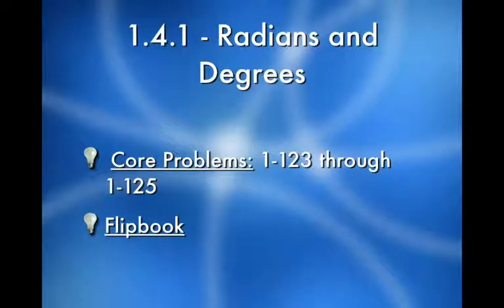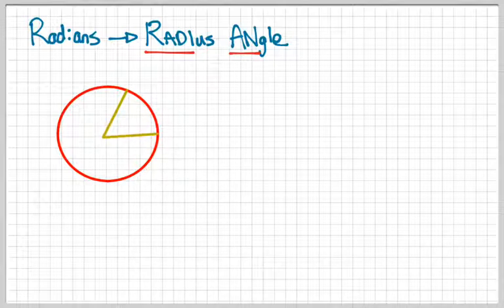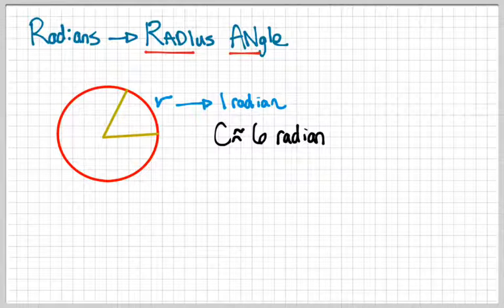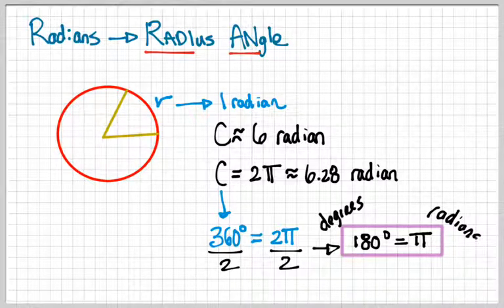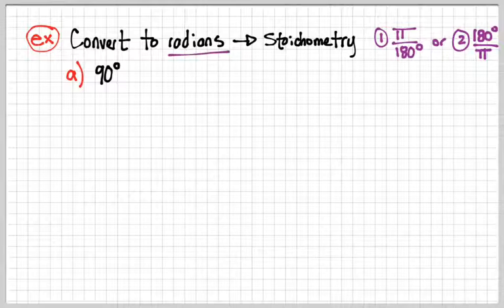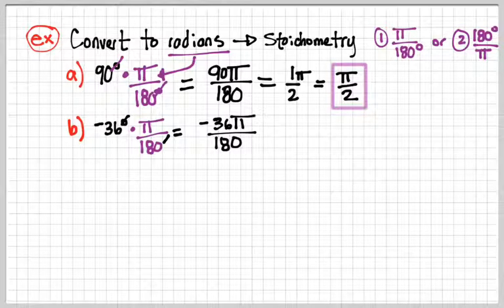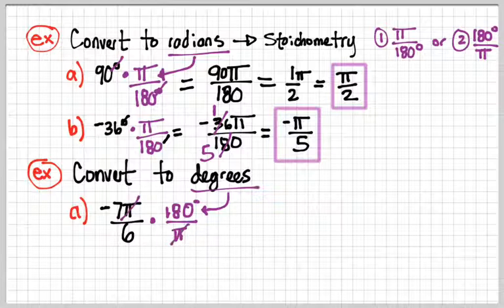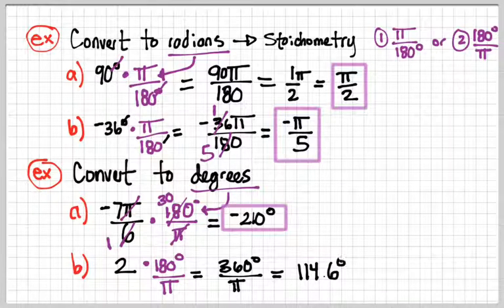1 4 1 Radians and Degrees